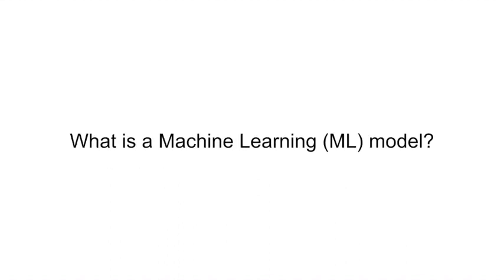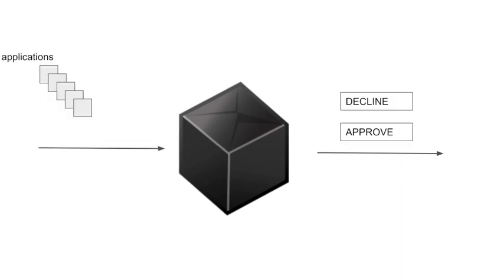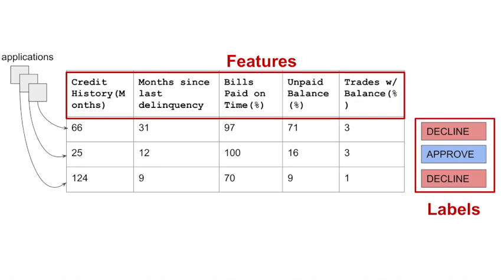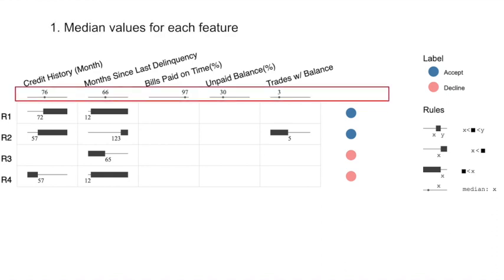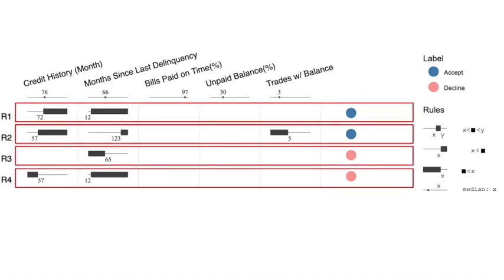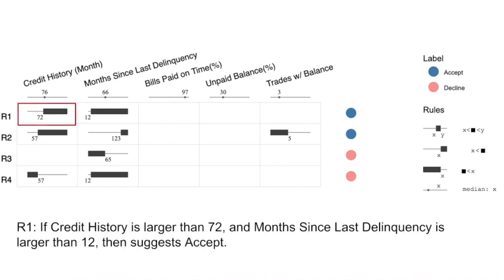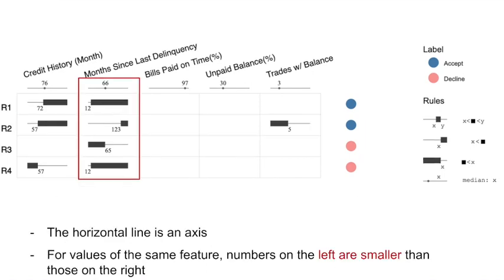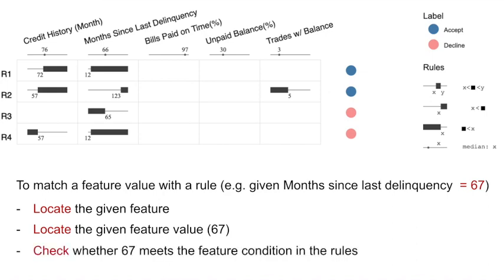Rule - table+ rectangle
This video is about how to read rules